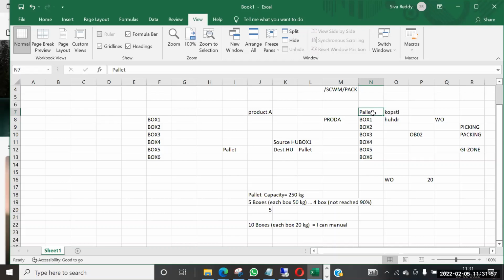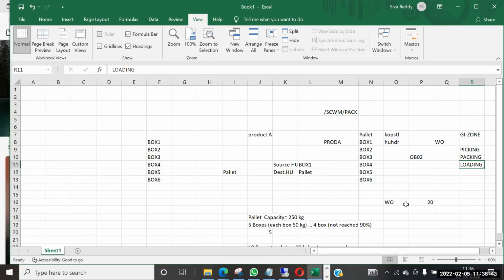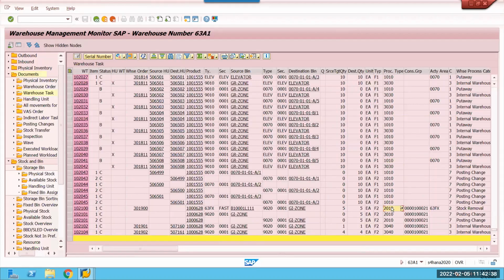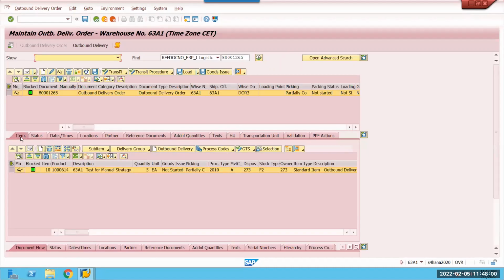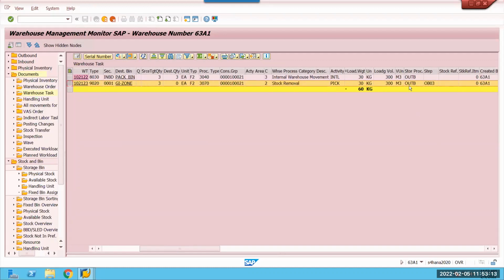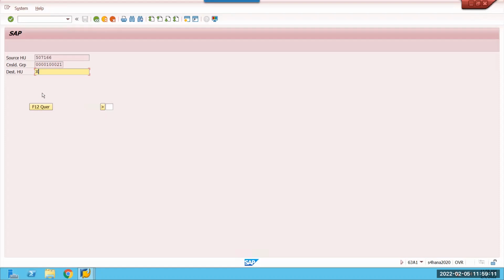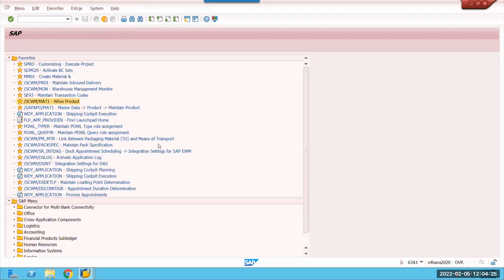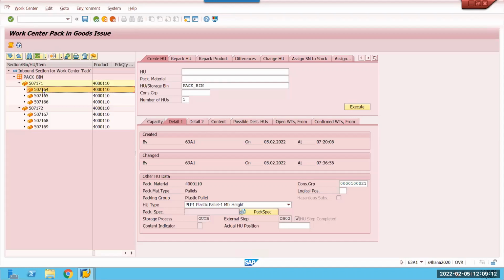Requirement on 'Closing of HU'-Nested Handling units